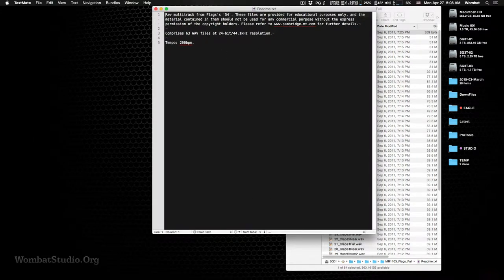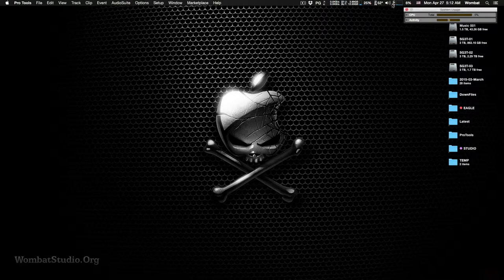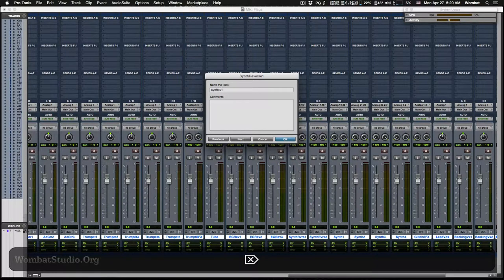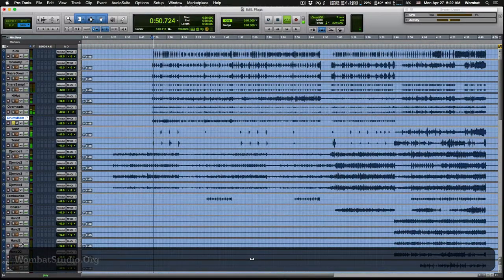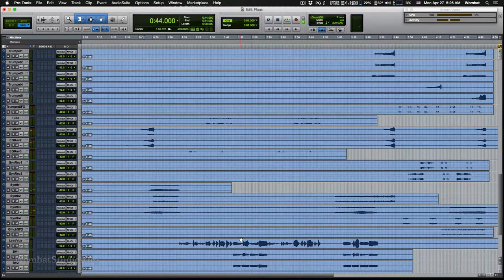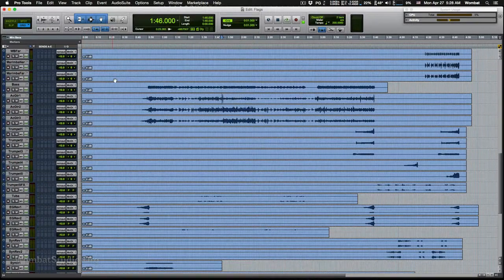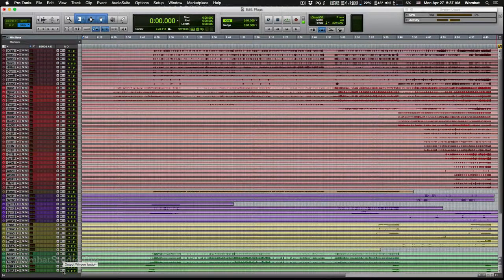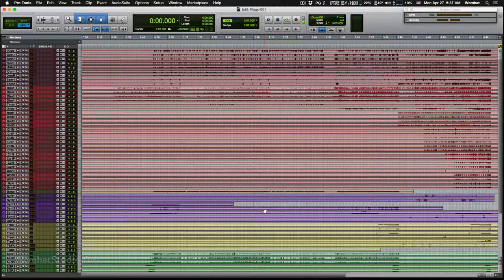Mixing Flags 54 Part 1 of 9 - Session Setup, Track Colors - WombatStudio.Org